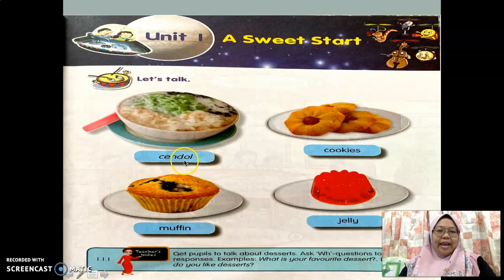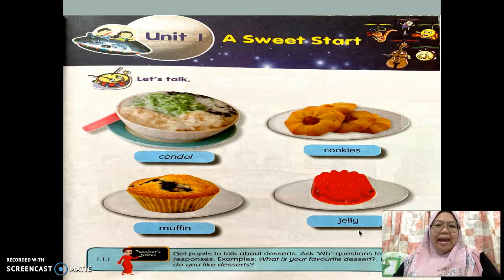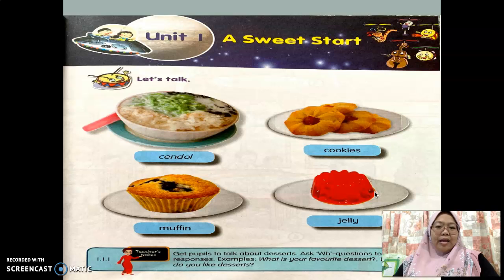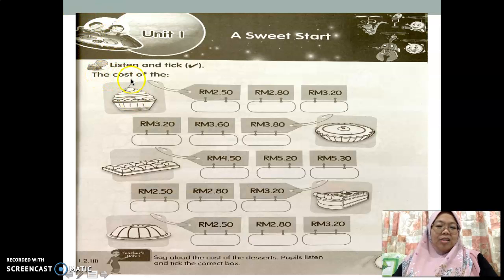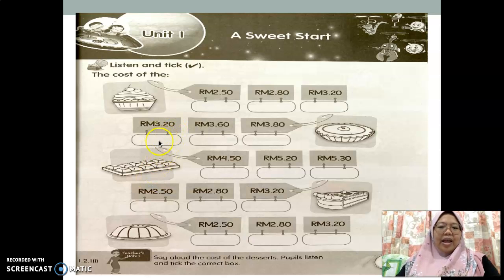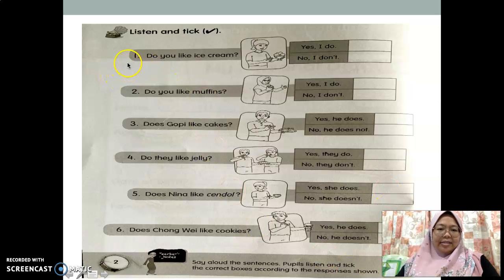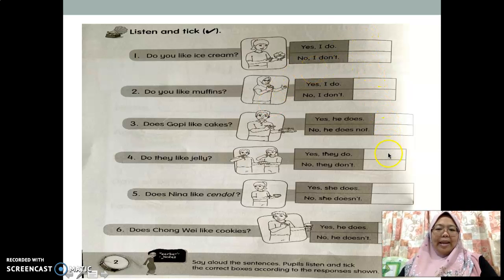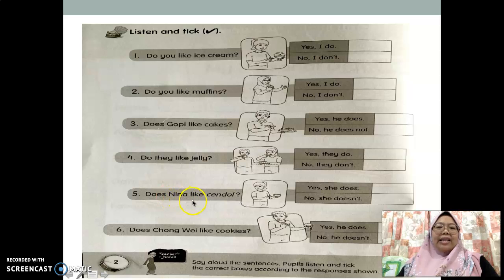ENGLISH YEAR 6 FOR SPECIAL EDUCATION UNIT 1 - A SWEET START